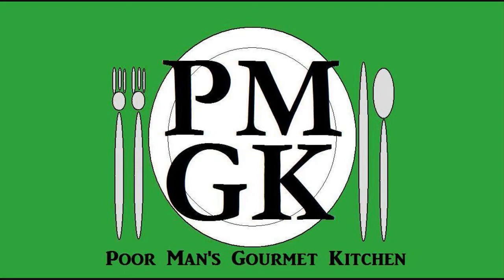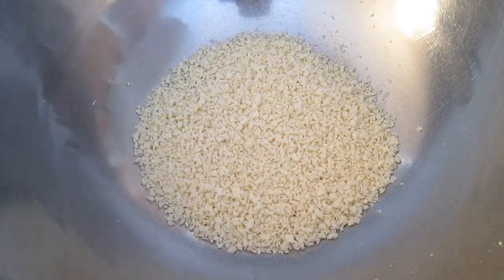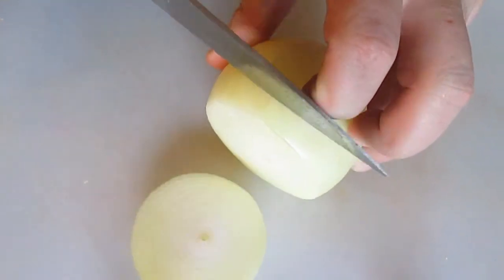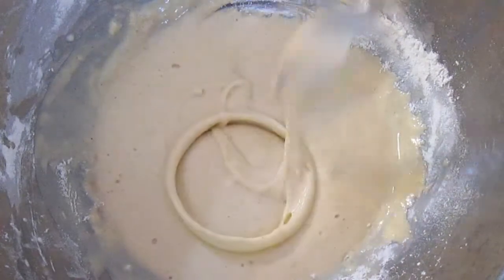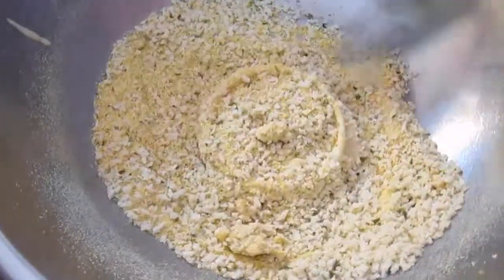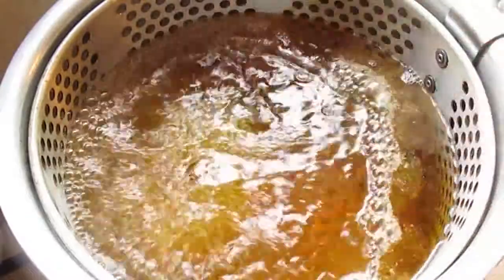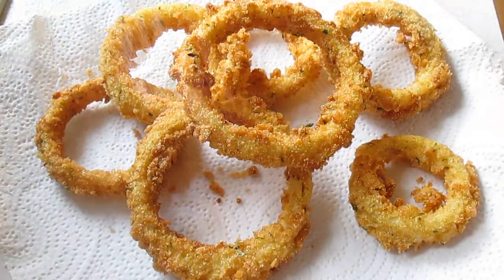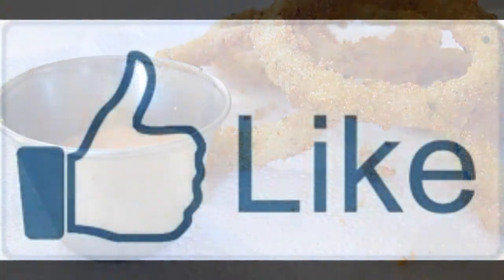Crispy Onion Rings - PMGK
So, a few years ago I went shopping for an Onion Ring Batter in a Box Mix.  I wanted something easy, fast and delicious.  To my surprise, I couldn’t find anything even remotely similar to what I was looking for and I can tell you that it wasn’t Beer Batter.  I wanted something Crispy, Sweet yet a little Salty and I didn’t want the batter falling off the ringlets either.  I guess I was asking too much.  The closest thing I found was a frozen bag of Onion Rings right next to the French Fries.  So that worked for the time being but it didn’t really get me any closer to discovering how they’re really made.  Well, long story short, I finally figured it out!

I give you a no-nonsense approach to cooking.  Recipes that anyone can follow with my simple and easy instructional teaching platform. I have the #1 Lobster Tail recipe, the #1 Mongolian Beef recipe, the #1 Crispy Fried Shrimp recipe, the #1 Mushrooms and Onions recipe, the #1 Steamed Clams recipe on all of YouTube and the list goes on and on.

They call me the "Bob Ross" of Cooking.  I get many compliments about my "smooth and calming voice."  People binge watch my videos for hours, I'm told, and I appreciate every view!

I'm trying to make a living doing this but it ain't easy.  Between this channel, my website and all of the social media coverage, it takes daily maintenance just to stay a float.  I've left the industrial industry to take care of my Mother, in her old age, and being husband and father of three I'm able to work from home to bring you video recipe tutorials.

I have opted out of all promotional advertisements on my website to make it a more search friendly website for you to surf.  This is a huge pay cut for a Food Blogger but the truth is, none of this is even paying me enough to make a monthly mortgage payment.  But, I believe in a better system, not this enslaved way of operating.  one that gives us complete control over our days and how we spend our time.

This helps me continue making awesome cooking tutorials for you and allows me to have complete creative control instead of having to answer to an employer, bossing me around with HIS agenda.  My patrons get to request recipes I will actually film.  My patrons get free eBooks, when I release them, and a whole slew of other things I'm willing to do just to get these PMGK off the ground.

So Please consider getting involved and help me make a difference in the cooking world today by signing up and becoming one of my Patrons!